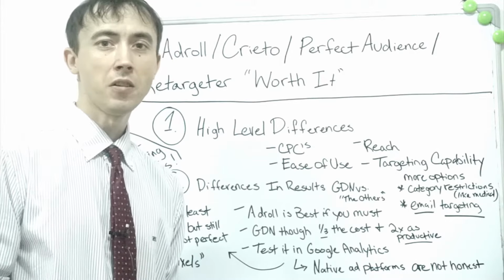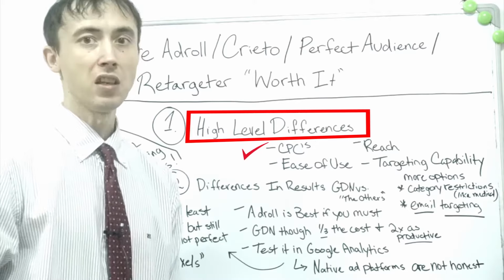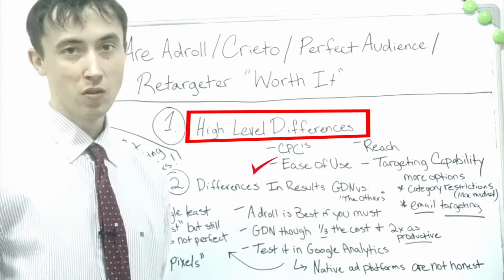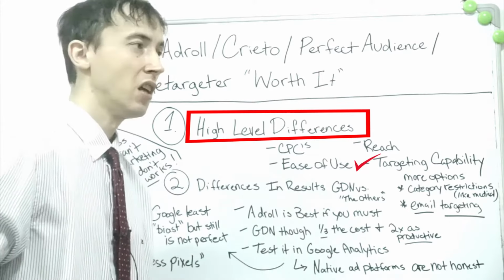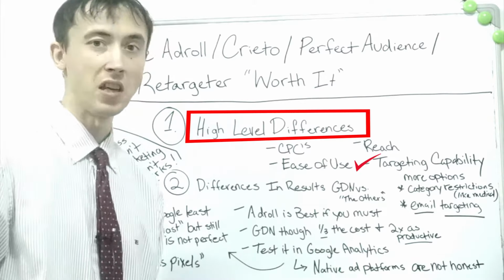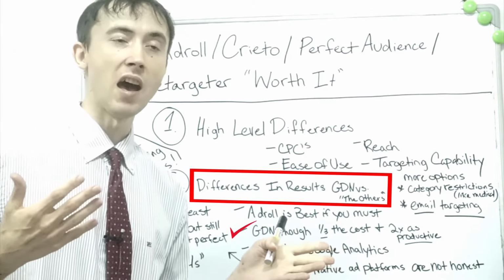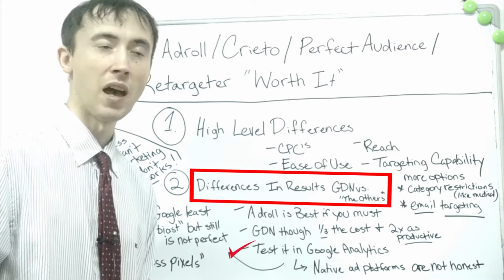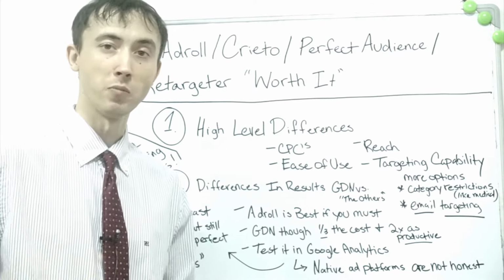🤔 Are Remarketing Platforms like Adroll, Criteo, Perfect Audience, and Retargeter Really Worth It?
Remarketing using Adroll, Crieto, or other similar remarketing ad platforms can in general be a complete waste of you're money without knowing the facts of why these platforms can be a ripoff when you don't have the accounts (or just your remarketing ads themselves) setup the right way for your business.

Don't be the one who simply throws their money away willy nilly without having the facts on how to run a remarketing ad the right way for yourself through these platforms before getting started.

Timestamps:
0:00 Intro
1:53 Cost Per Click
4:57 Ease Of Use
7:33 Targeting Capability
13:49 Differences
20:15 Conclusion